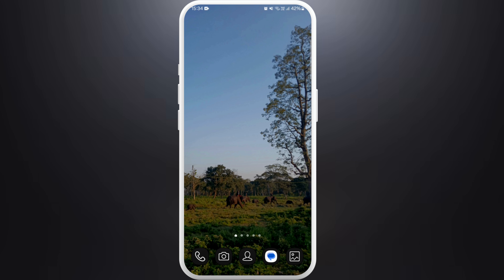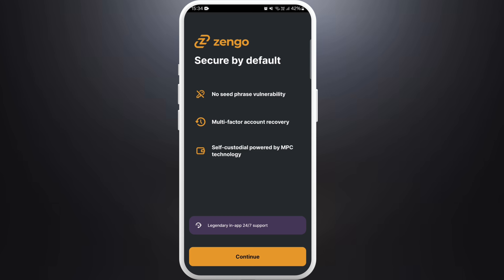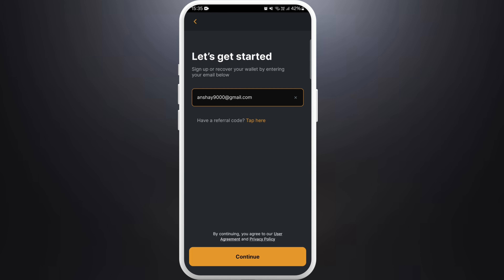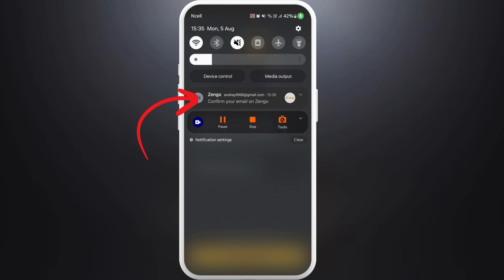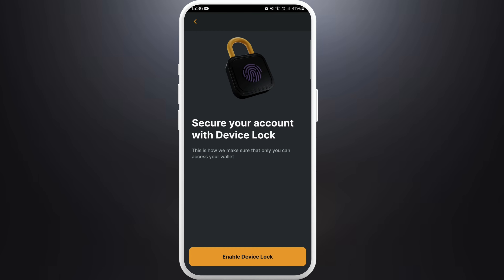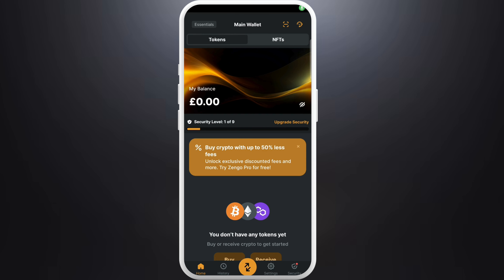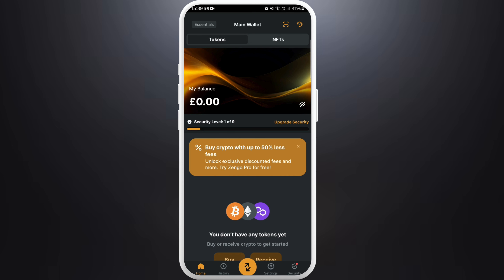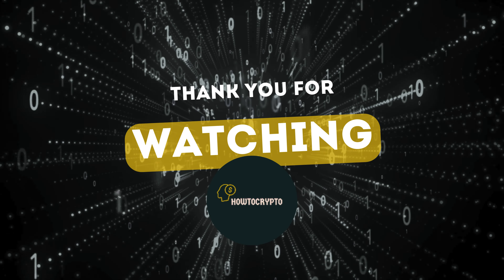How to Sign Up Zengo Account 2024?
Want to get started with ZenGo, the keyless crypto wallet? In this video, we’ll guide you through the simple steps to sign up for your ZenGo account. Whether you're new to cryptocurrency or switching wallets, this tutorial will help you create a secure ZenGo account in no time.